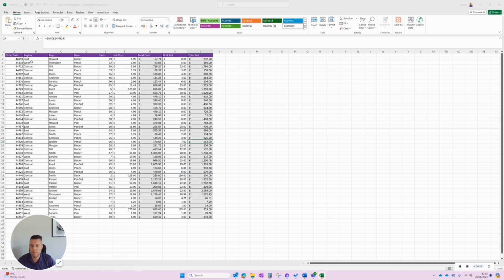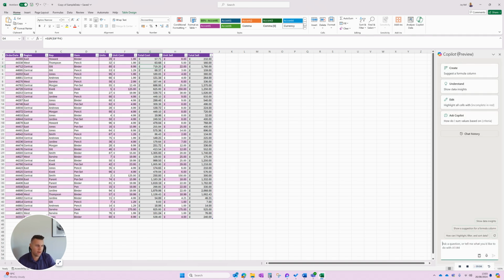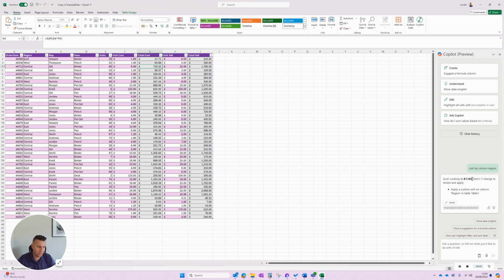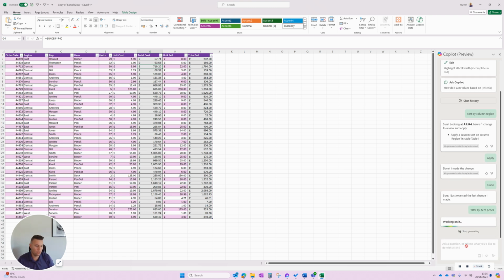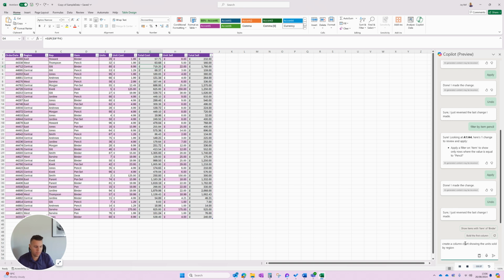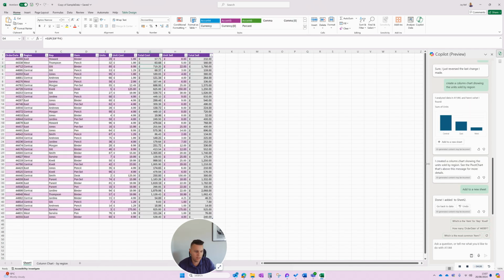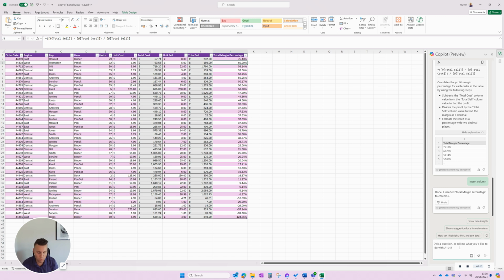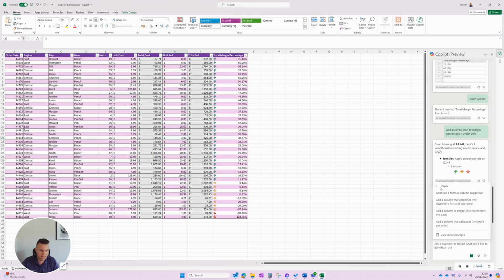Microsoft CoPilot Within Microsoft Excel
Analyzing Data and Adding Graphs

Jay demonstrates how to leverage Microsoft Copilot in Excel to analyze data effectively. From creating insightful graphs to interpreting complex datasets, this video will help you make the most out of your data analysis tasks.